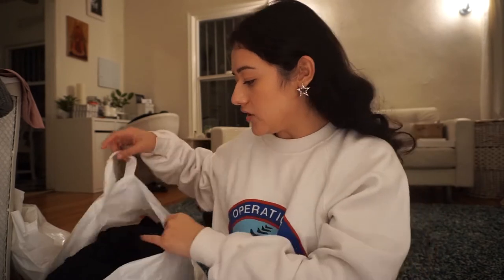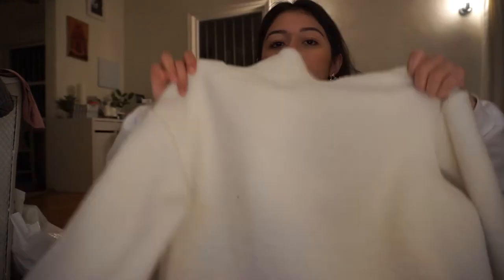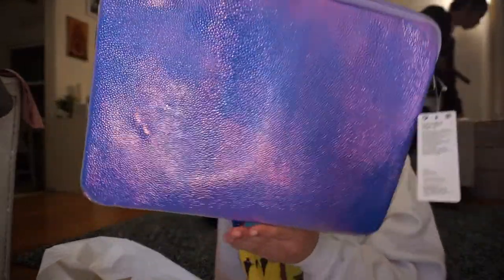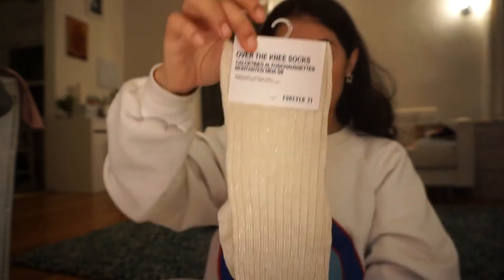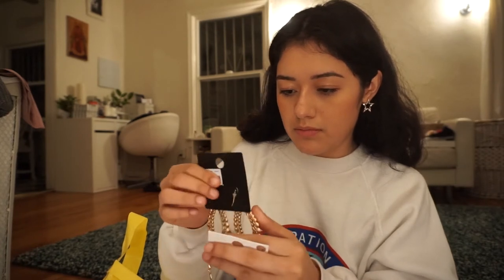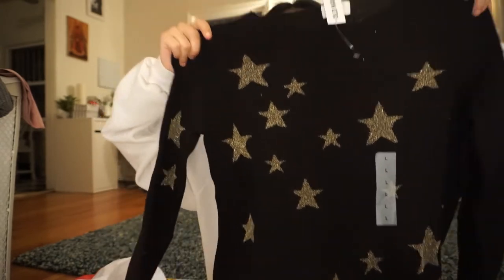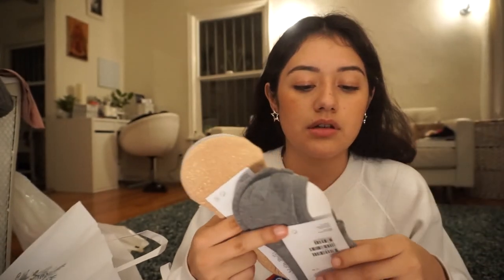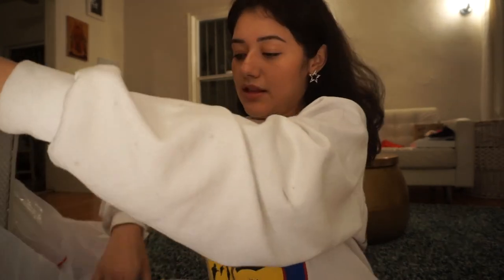VLOGMAS DAY 3 (CLOTHING HAUL)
HEY YALL!
hope you enjoy this VLOG, let me know what you think about this editing (my super duper awesome bf did it ♥)
ALSO, if y'all have any suggestions on what videos to do next let me know. :) xx Carolina